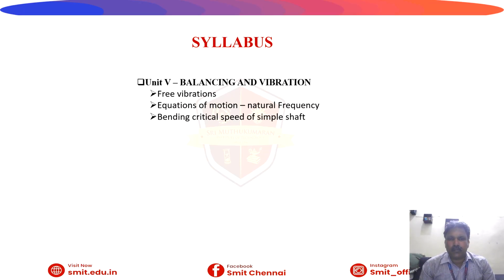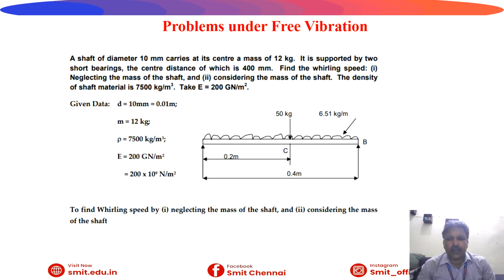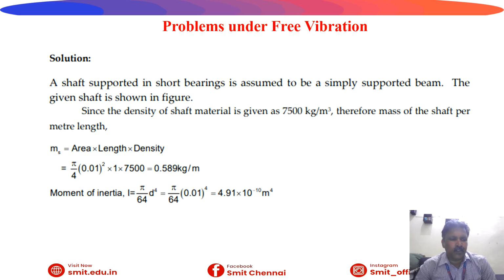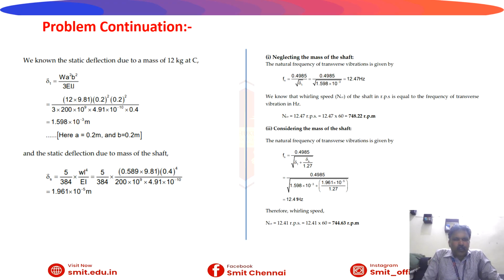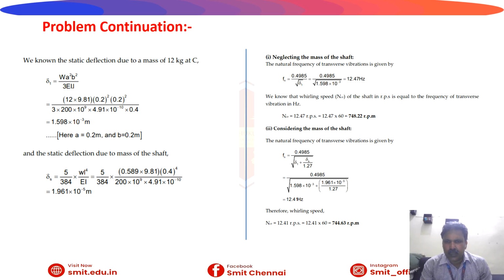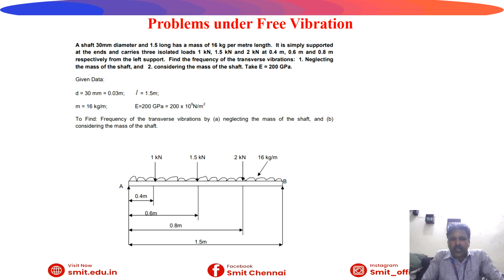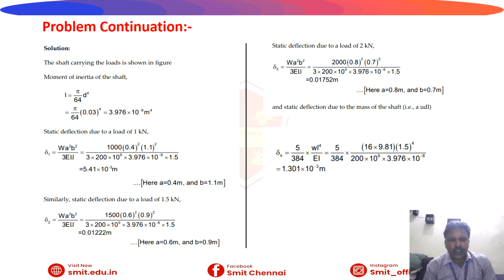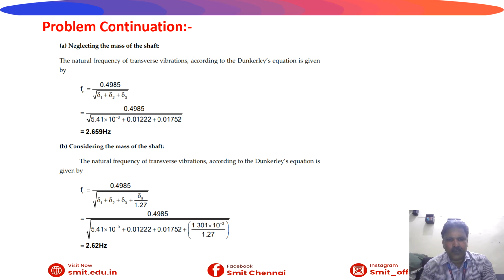MR3451 _Kinematics and Dynamics of machinery unit5_part4